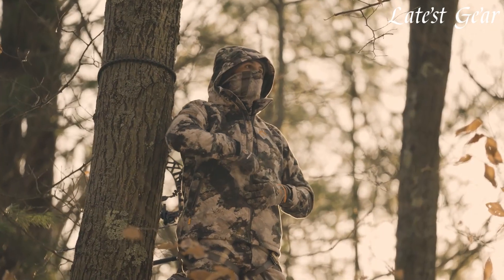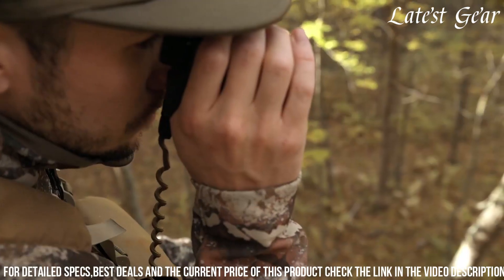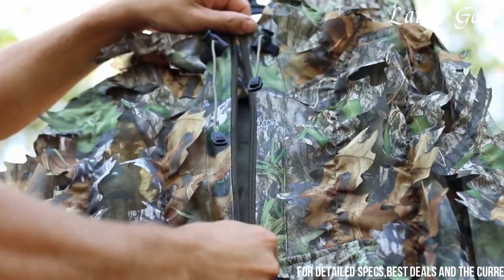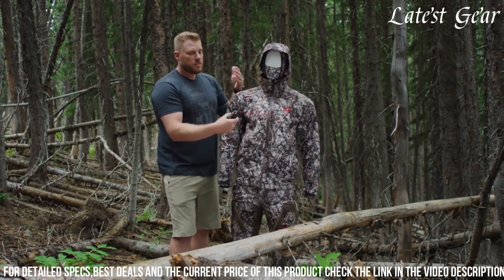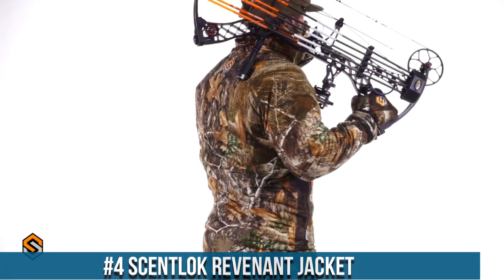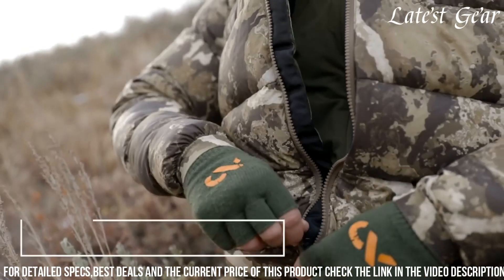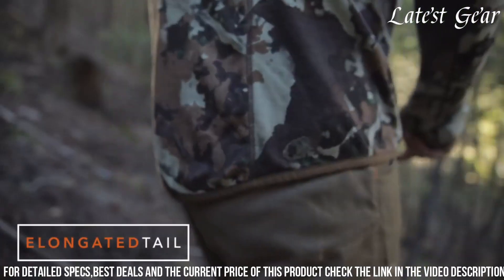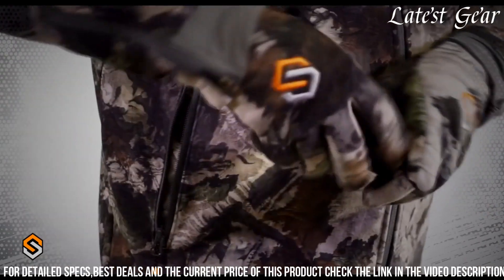Best Waterproof Hunting Jacket 2024: what I WISH I knew earlier…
Are you looking for the best Waterproof Hunting Jacket in 2024? These are some of the best top 9 Waterproof Hunting Jacket we found so far:

➤ 10. Kuiu yukon jacket

➤ 9. First lite catalyst jacket

➤ 8. Scentlok traverse jacket

➤ 7. North mountain hunting jacket

➤ 6. Badlands venture  hunting jacket

➤ 5. Sitka gear men's jetstream

➤ 4. Scentlok revenant jacket

➤ 3. Chamberlin puffy jacket

➤ 2. First lite sawtooth hybrid hunting jacket

➤ 1. BE-1 voyage jacket